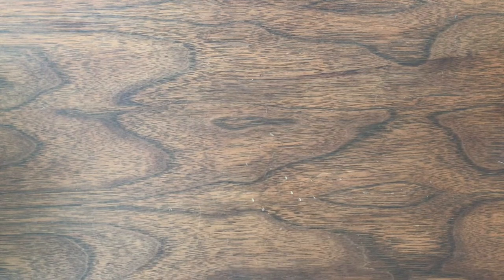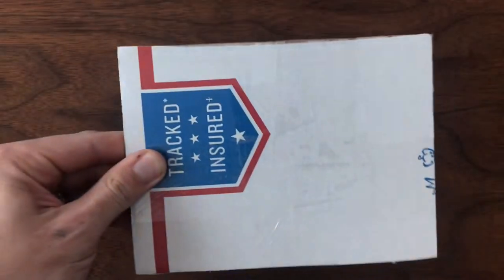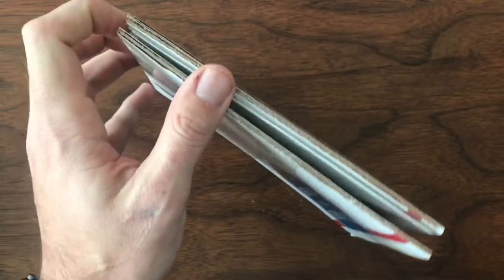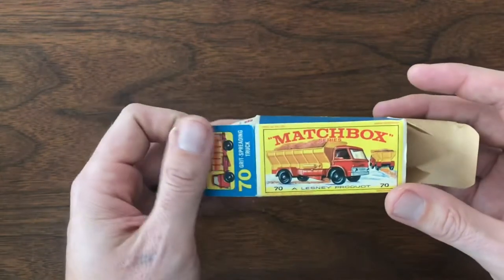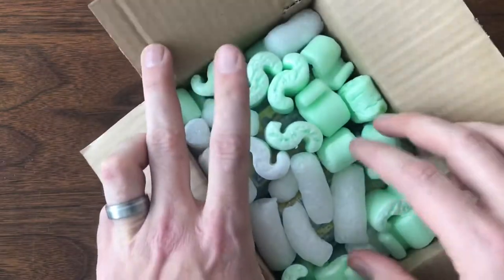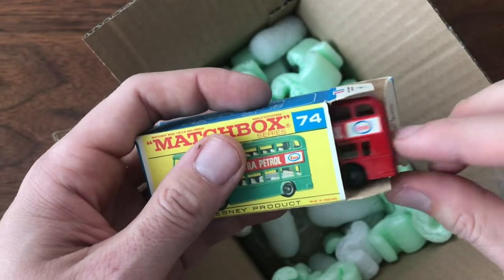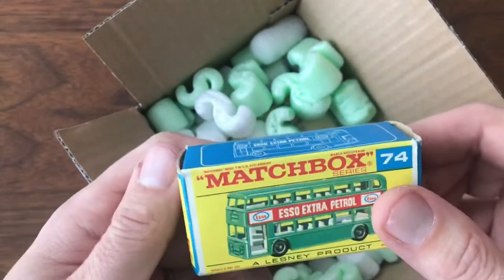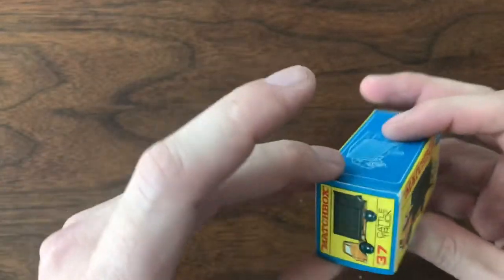Mail Call, February 16th, 2019